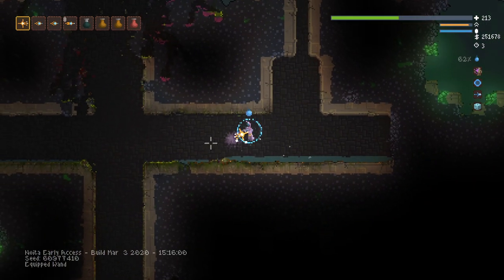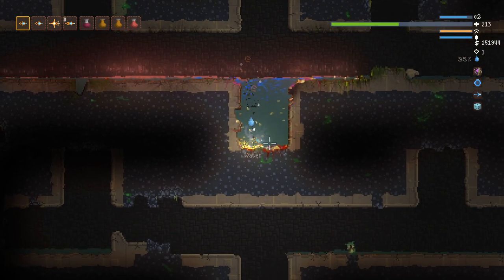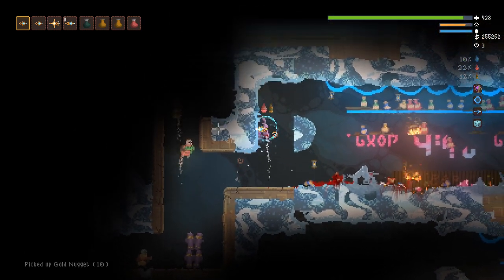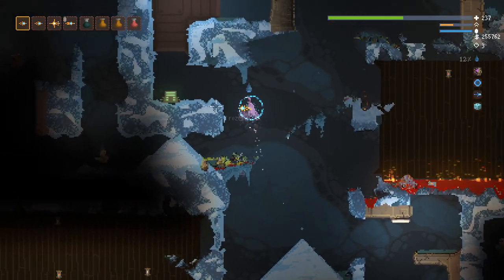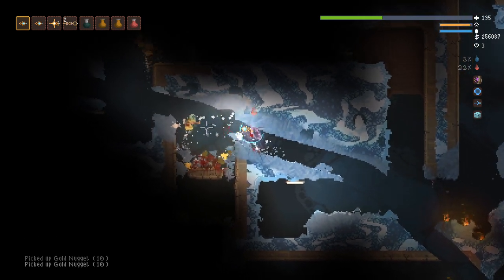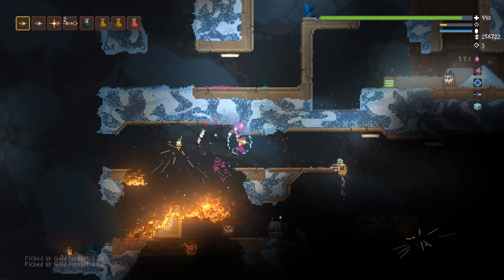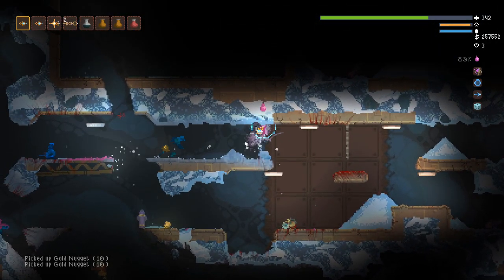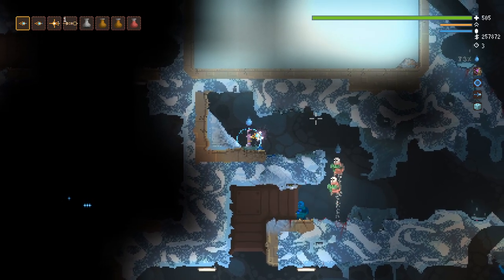Open Bar in Hiisi Base! | Noita Mods ep4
NollaGames recently added official Steam Workshop support to Noita and there are a plethora of great mods out there. In this series, I'll be looking at all of the best mods through blind gameplay, in-depth showcases and challenges.

We're getting started by playing through an entire episodic run with Hornedkey's mods:

New Bosses and Enemies
New Biomes and Secrets
Rare Scene Commonifier